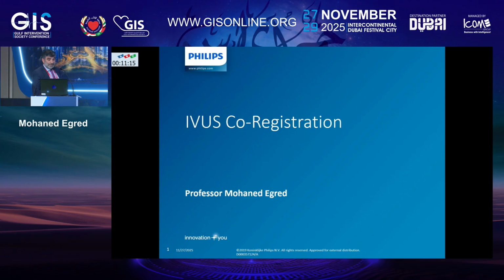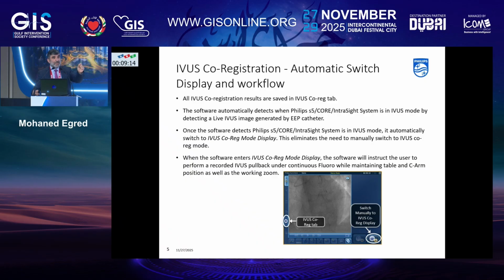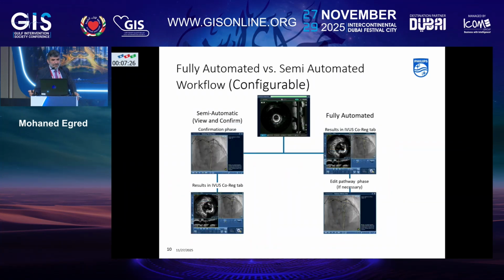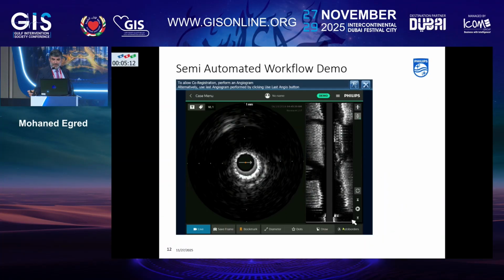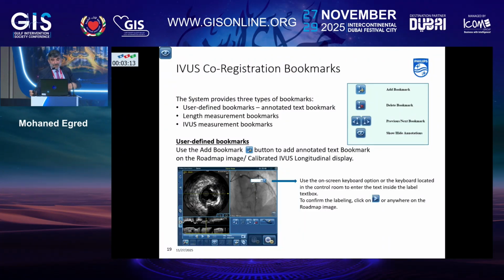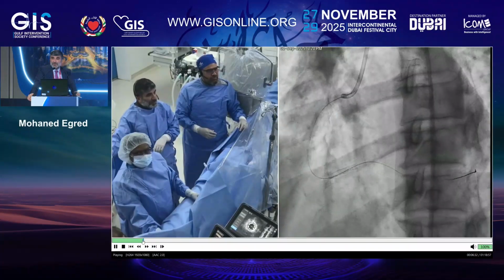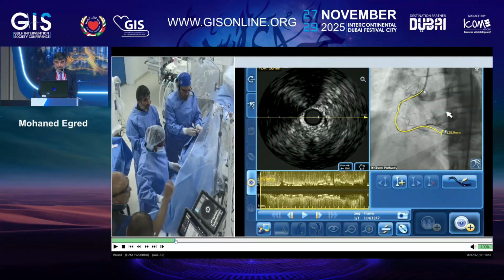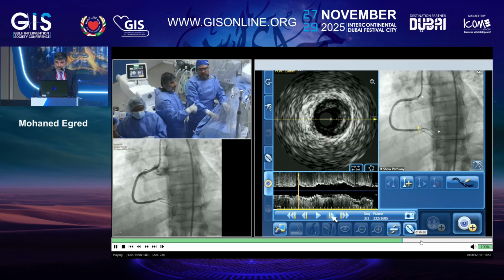17 How to Deliver a Class IA Procedure to Ensure Long Term Outcomes Practical Applications of Imagi